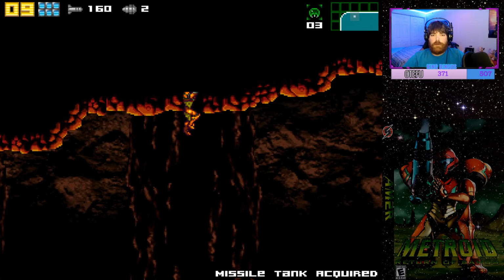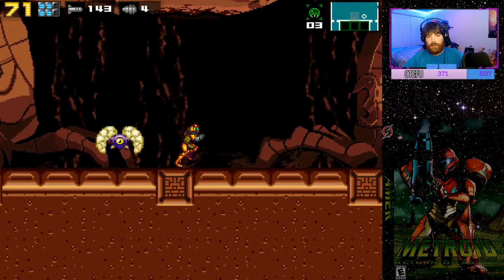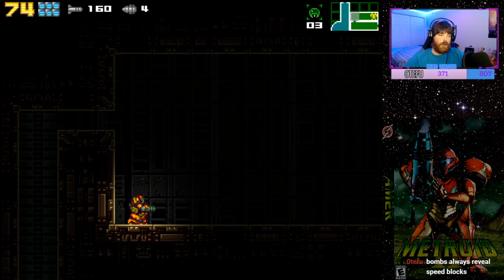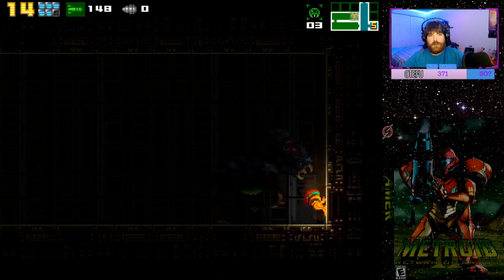AM2R LP16 Need More Practice.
0:00:00 Recap
0:01:15 Make up Test
0:03:06 Gamma Fight
0:04:50 Gamma Fight
0:08:50 Zeta Fight

A fan made remake of Metroid 2.
There was about 12 remakes planned by various teams, this is the only one that made it. Nintendo DMCA took down it but it was already released into the wild. Looks really GG

Youtube Cult Follower Goal . 14% 149/1K
 Most Recent Youtube Cult Follower Owemeist
Join the Gamer Cult Discord: |||. 9% 97/1K
 Most Recent Discord Cult Follower mightytreeh♯0

❤️ Want to support the Gamer Cult? Perhaps buy the Professor a pack?
Show a little love and see your shoutout in my video description!❤️